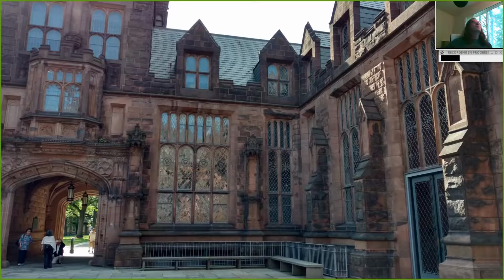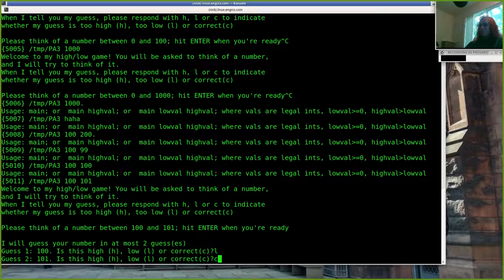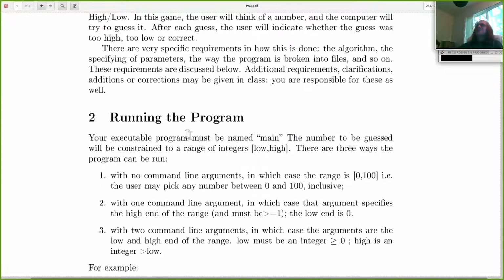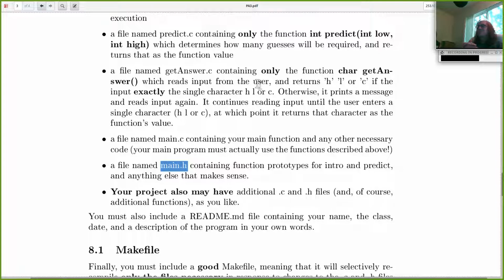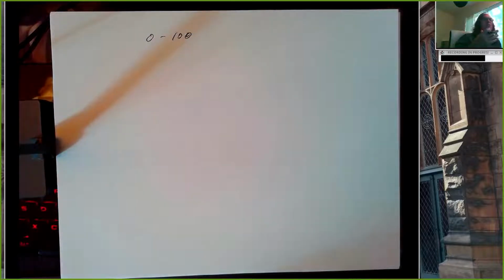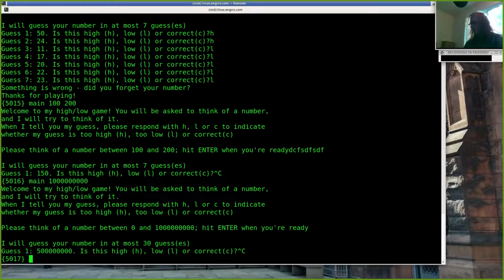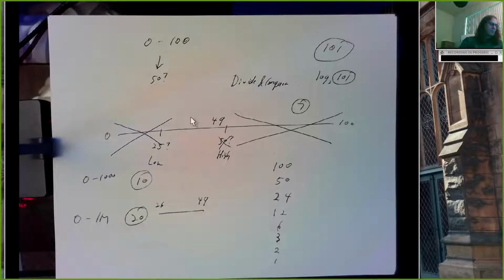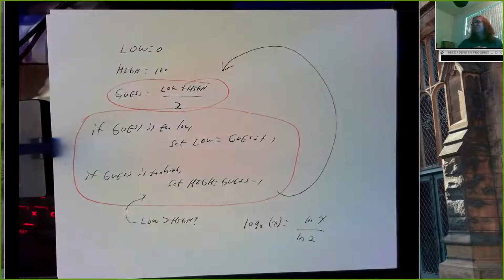CSE224A 20211021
01:39 midterm
08:43 PA3
14:56 Earthquakes
18:29 PA3
29:59 high/low algorithm
42:49 log base 2 in C
45:50 getting started